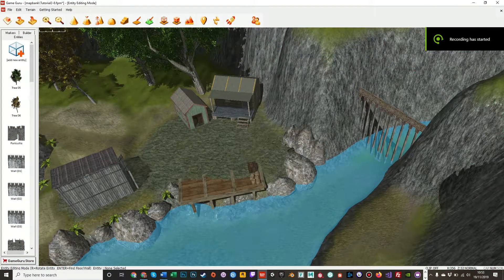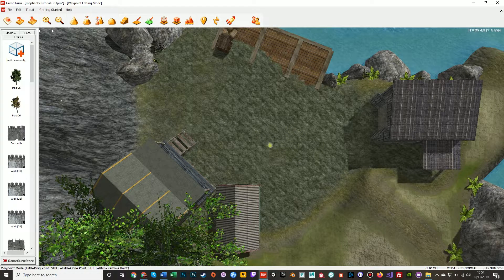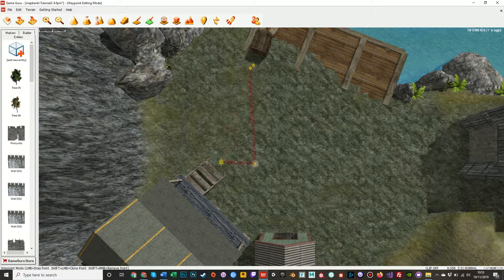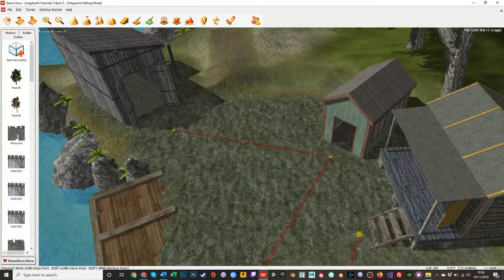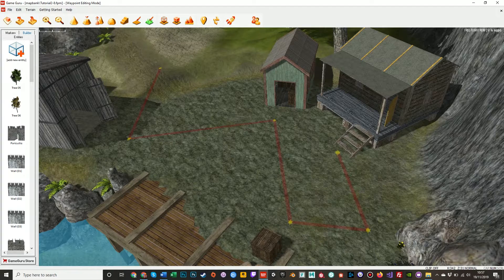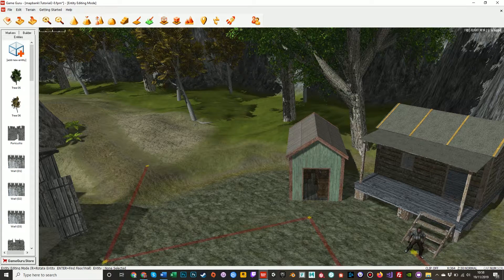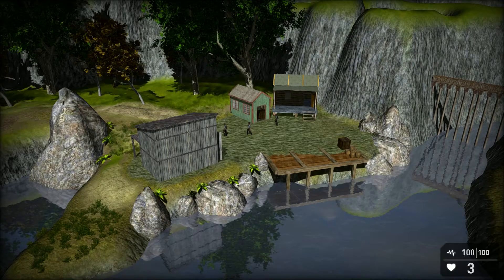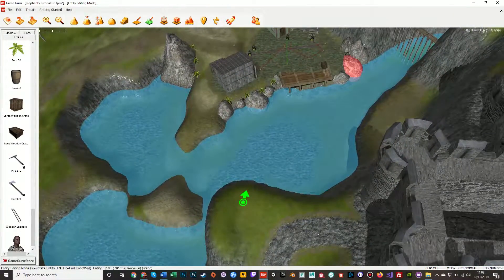GameGuru Tutorial - Series 2 Part 9 - Waypoints